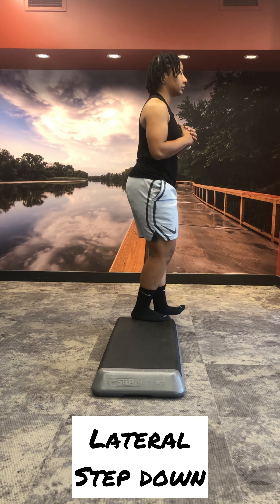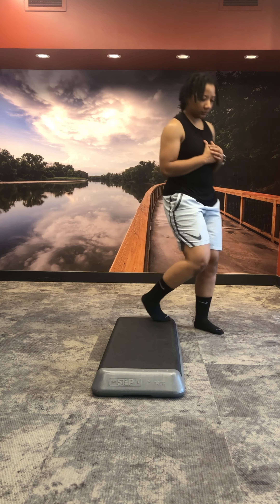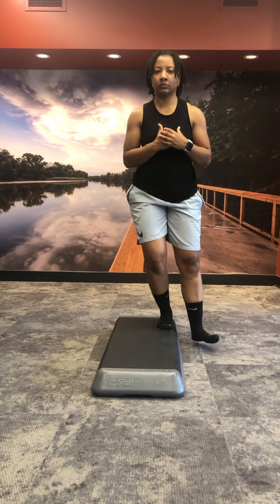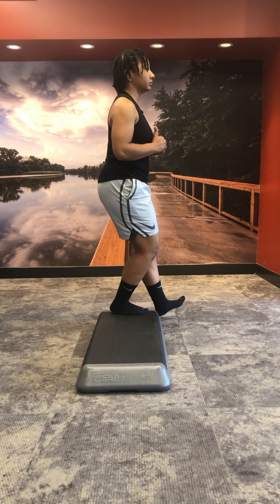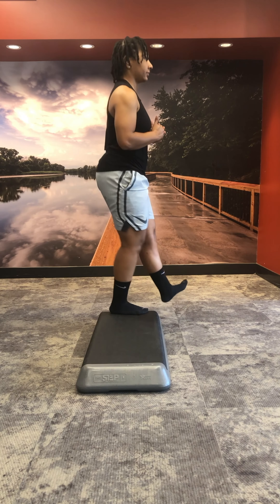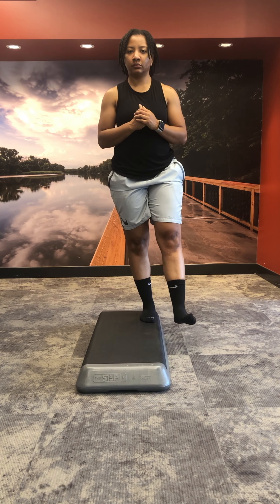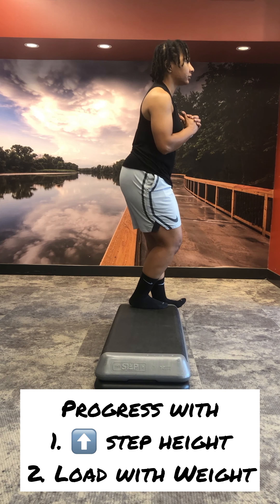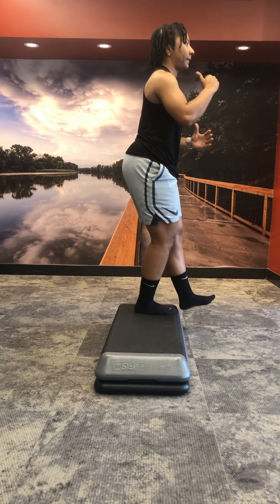Step Downs for Knee Pain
The step down has many variations and is a good exercise to promote single leg loading. By performing the step down you can truly break down differences from side to side and limit cheating.

While the lateral and forward step down challenge single leg loading, the lateral step down requires more hip activation, whereas the forward step down requires good quad control and ankle mobility. If you are experiencing increased knee symptoms with the forward step down, try the lateral step down first, then work your way back to the forward step down.

Progressions include working toward a 6-inch step and/or loading with weight. Perform 5x10.